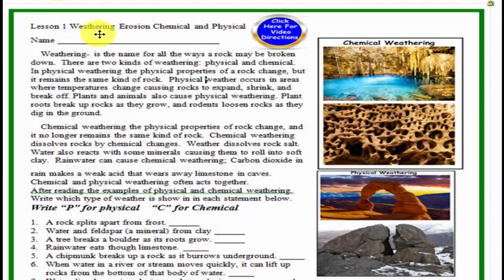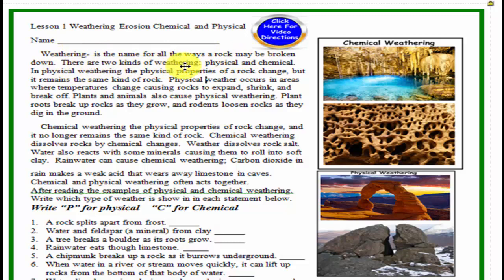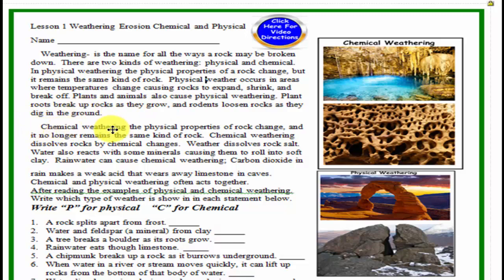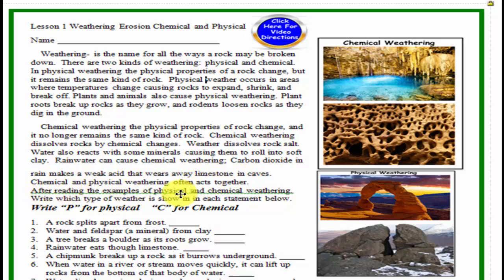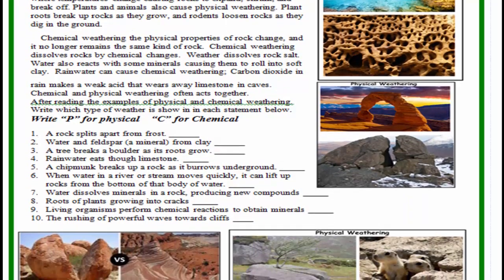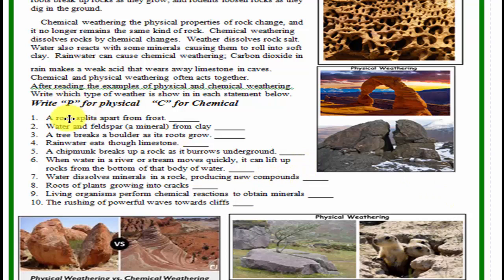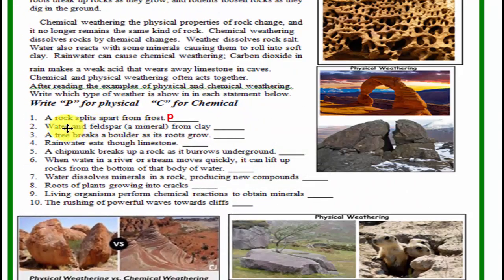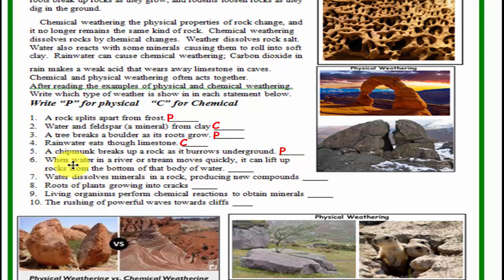LESSON 1 Weathering Erosion Chemical and Physical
Examples and questions on Weathering Erosion
2. You are on the main page of many lessons
4. Click on Yellow button (Blending Technology in classroom)
5  Look for the lesson or lessons you want.